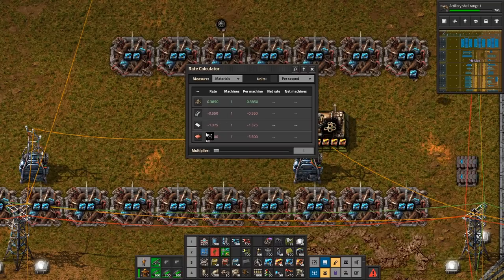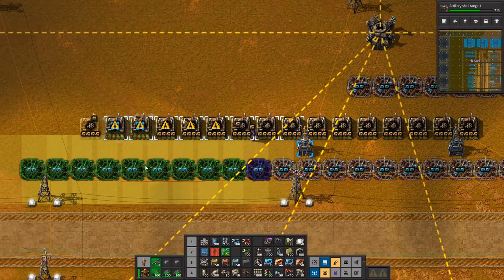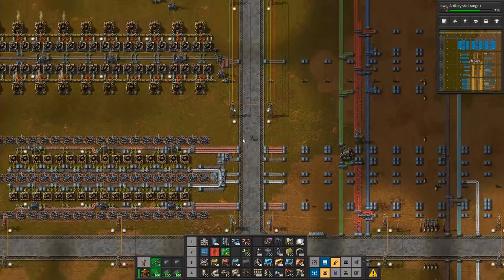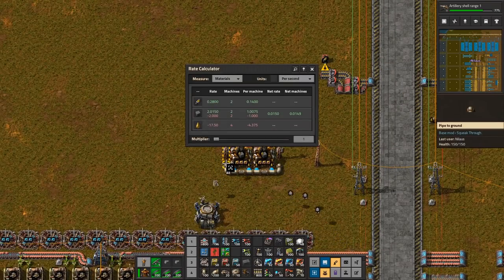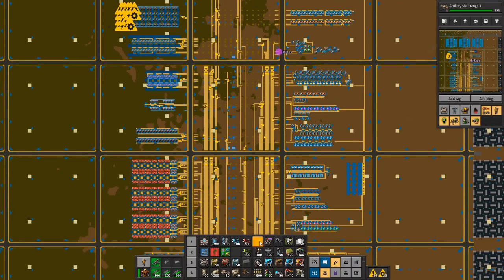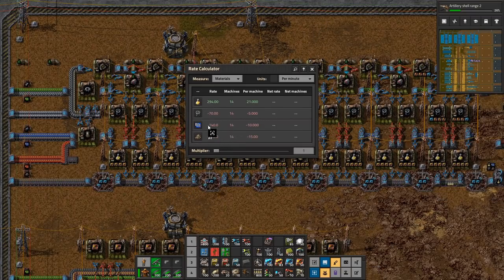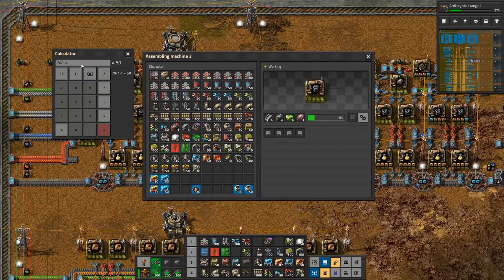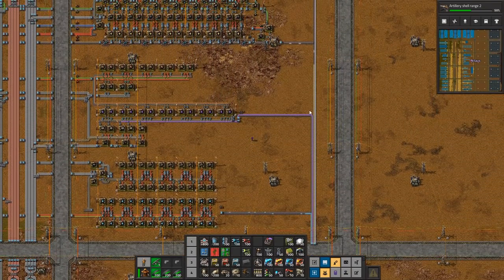If In Doubt; Double It | #25 | Factorio Lets Play/Walkthrough/Guide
FACTORIO BASE-IN-A-BOOK
Factorio Lets Play with detailed design of a fully upgradeable base including City Blocks, Trains, Main Bus and Robots.
For the beginners:
- Learn to plan a base and expand it without redoing everything
- Blueprints to help build your base similarly
For the experienced:
- Inspiration, Tips and Tricks
- Full template for a starter base to be used for building your own Megabase

SCHEDULE:
Monday, Wednesday and Friday at 16:00 CEST